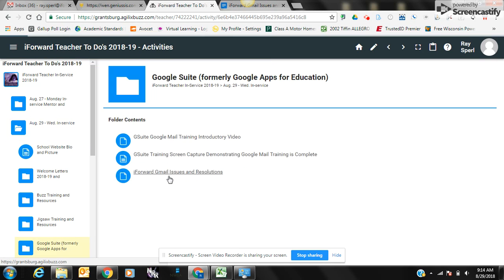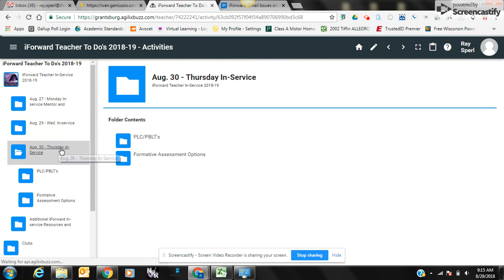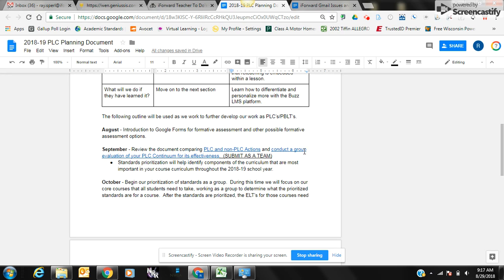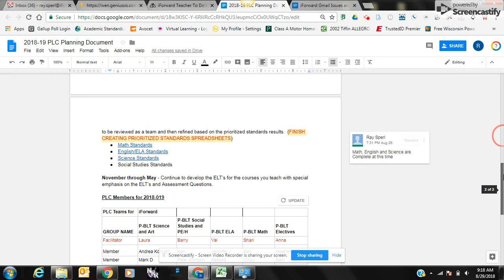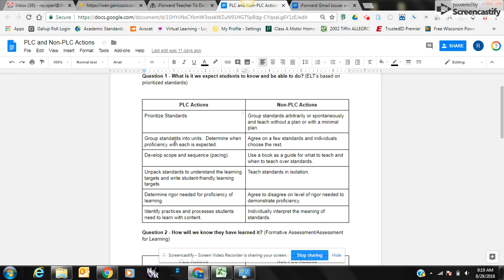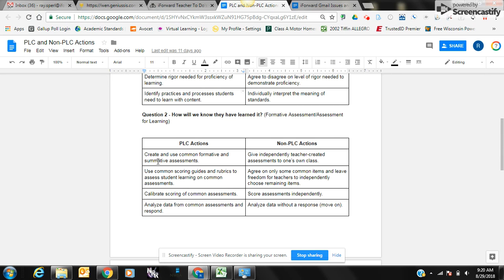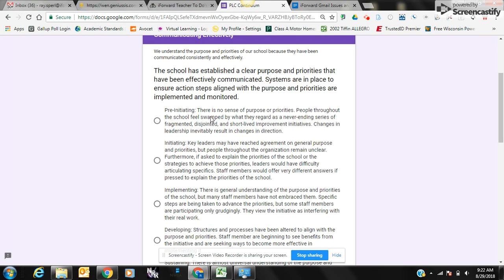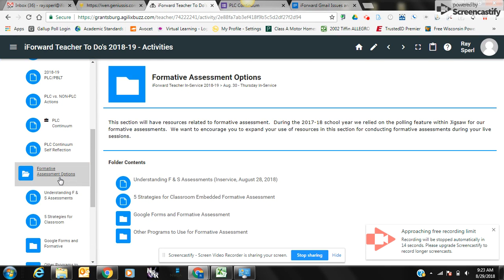Aug 29, 2018 9:23 AM